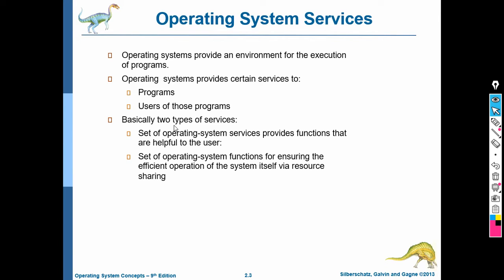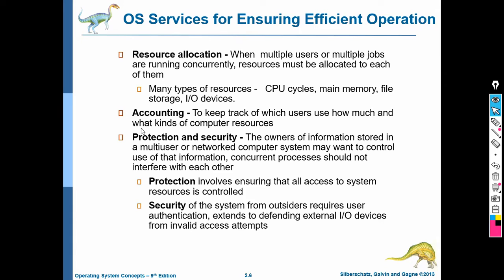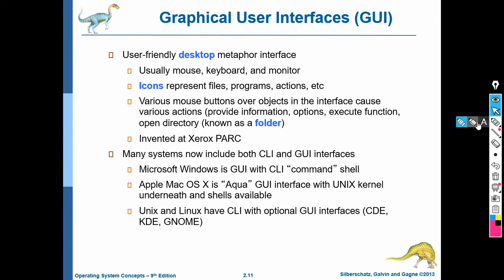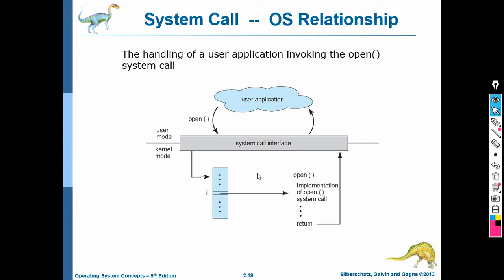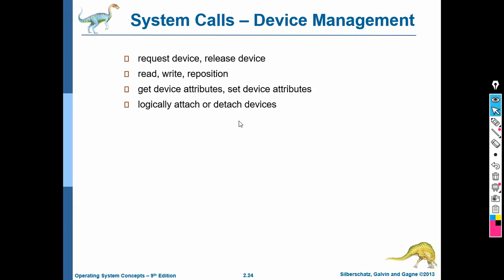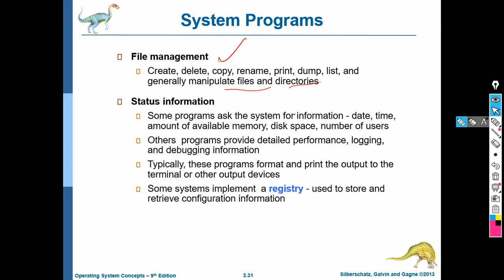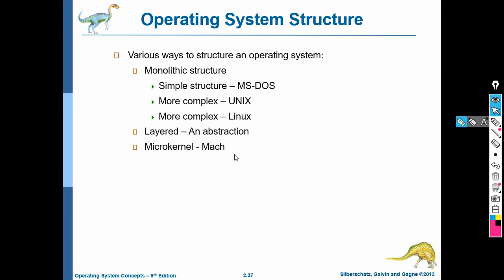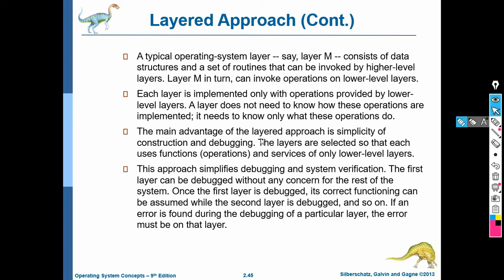OS_SESSION-3: OS STRUCTURES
IT DISCUSSES THE SERVICES AND STRUCTURES OF OS